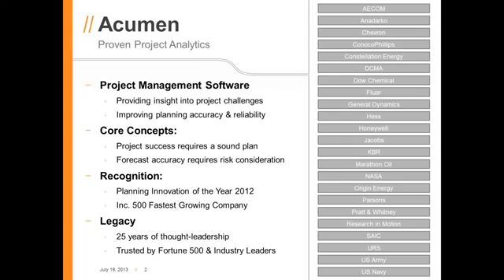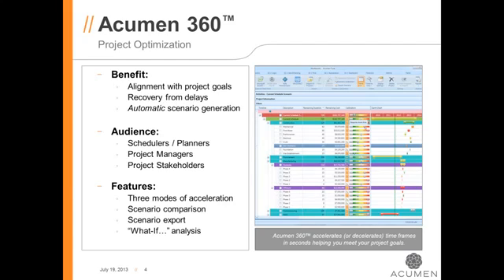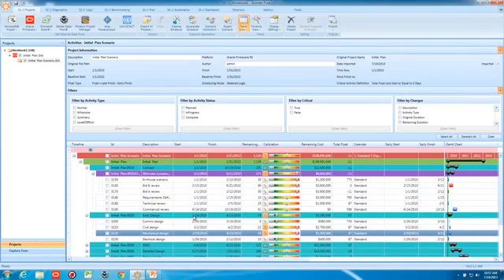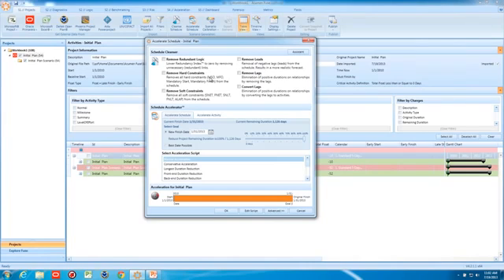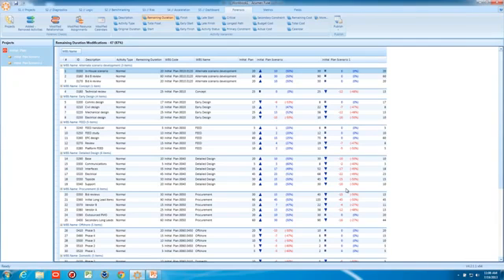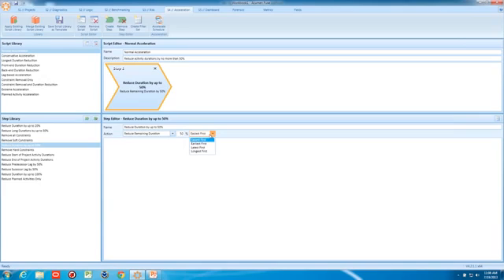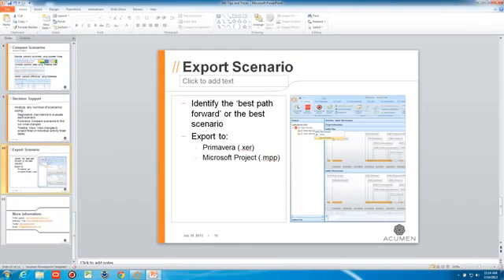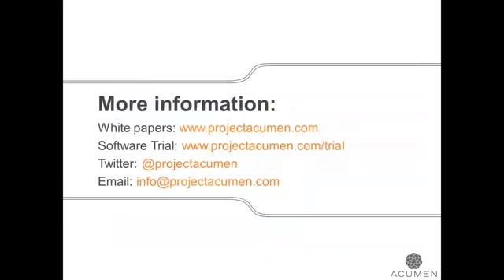Tips and Tricks in Acumen 360